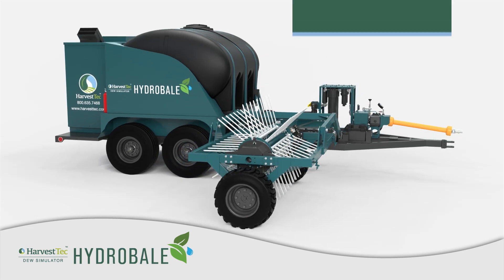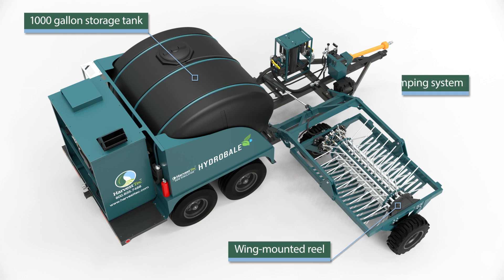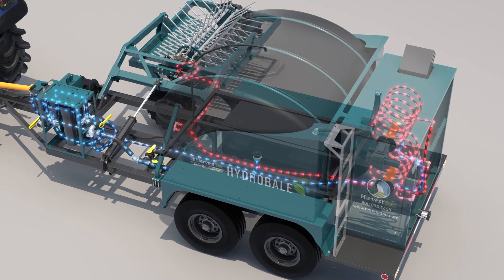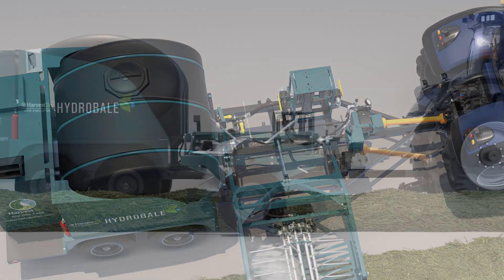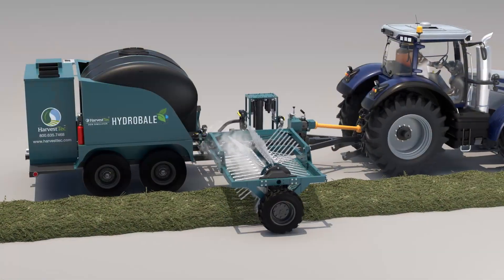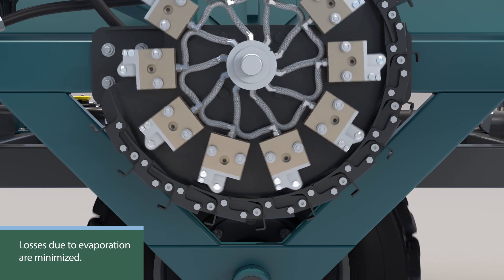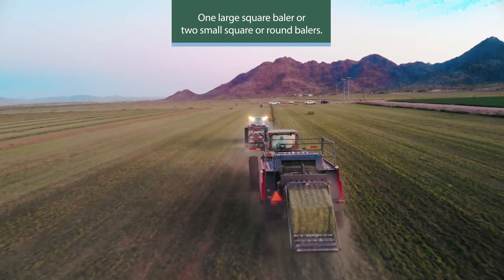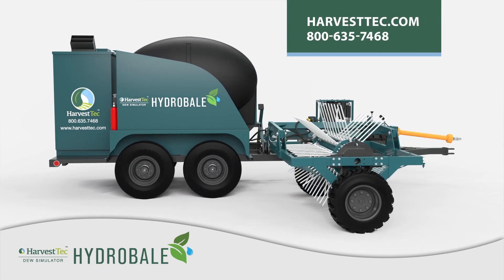Harvest Tec's HydroBale™ Dew Simulator - How does it work?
Recently launched at the 2024 AG Expo, Harvest Tec's HydroBale™ sets the new standard in hay baling technology!

The HydroBale™ is a revolutionary advancement in Dew Simulator technology. This state-of-the-art product, featuring an innovative single trailer design with an integrated water tank, sets a new standard in hay baling efficiency. Engineered with stainless steel coils to prevent scale buildup and a sophisticated multi-step filtration system, the HydroBale™ ensures optimal performance using well water without the need for costly RO water. Its tandem torsion axles offer unparalleled maneuverability and a smooth transition from rugged fields to roadways, making it ideal for
challenging terrains.

With over two decades of expertise, Harvest Tec's HydroBale™, meticulously crafted in the USA, is a testament to our commitment to the western hay grower’s success. It maintains the precision of heated water mist application, a hallmark of our Dew Simulator technology. Working side-by-side with producers in the field has allowed Harvest Tec to innovate the perfect tool for western hay growers. Harvest Tec continues to be the leader in innovation with 'Equipment and Products for Quality Hay'!